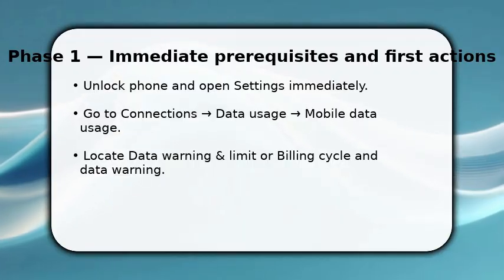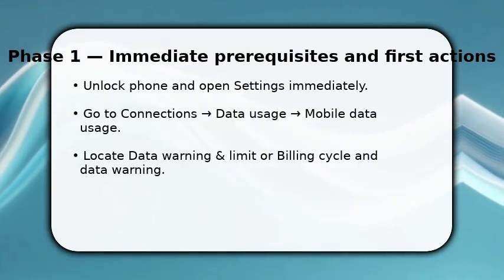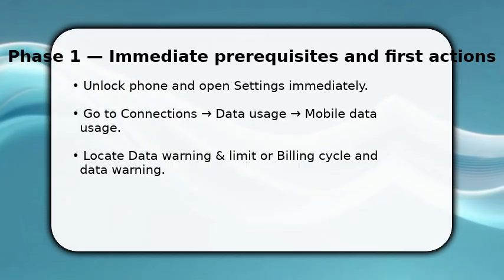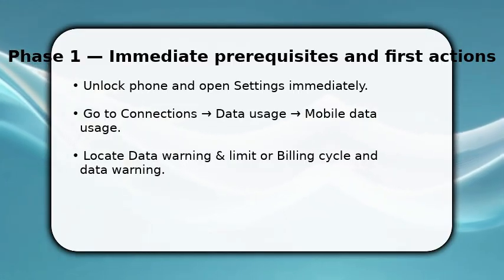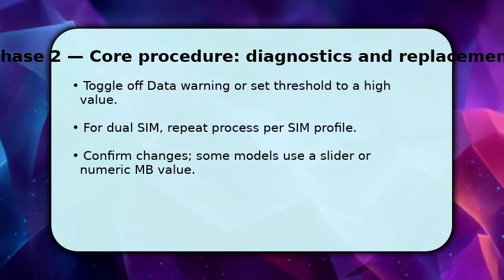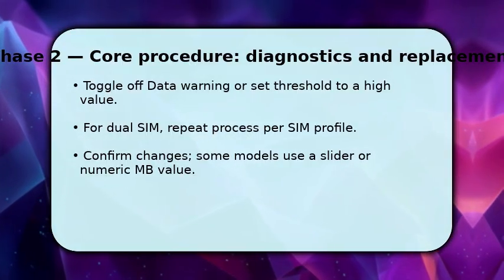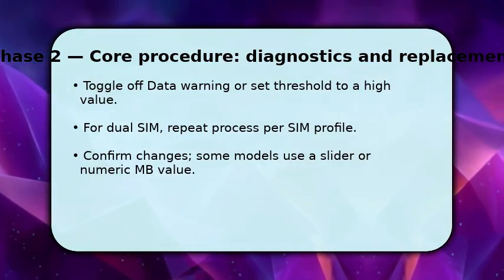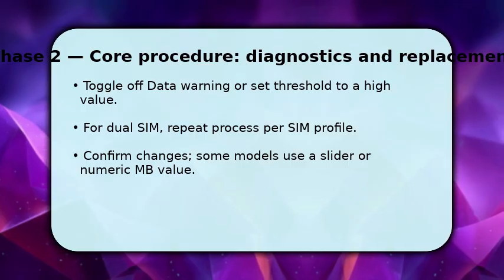How to Turn Off Data Warning Samsung - Step by Step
How to Turn Off Data Warning Samsung - Step by Step | 🔒 Surfshark VPN Deal — Stay private and secure. $1.99/mo + 3 Months Free ▸

Learn the simple steps to disable data warnings on your Samsung device. This video guides you through navigating settings and adjusting notifications for a more personalized experience.

Samsung, data warning off, disable notification, settings guide, personalize phone use, turn off alert, manage data usage, smartphone tips, notification control on Samsung, customizing settings